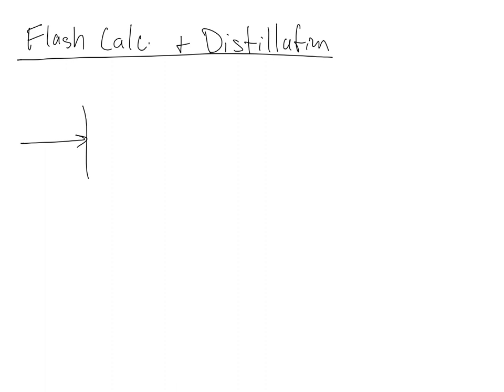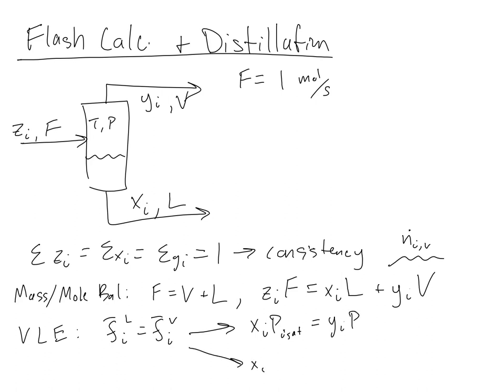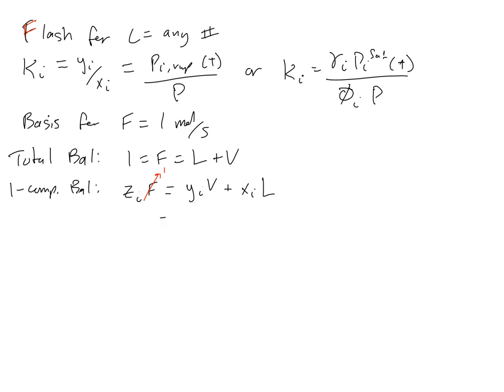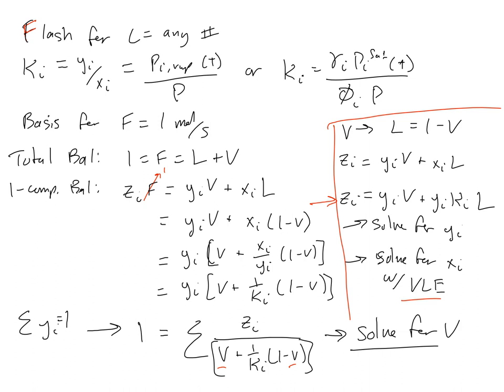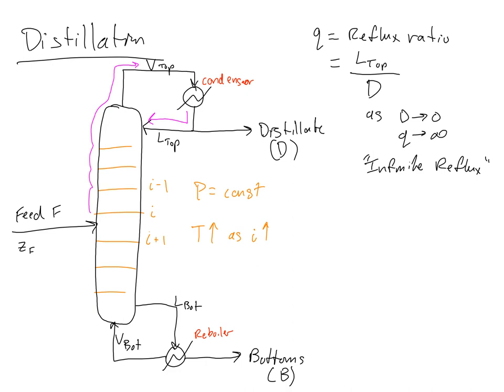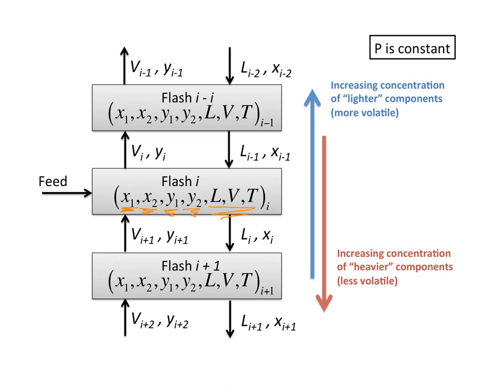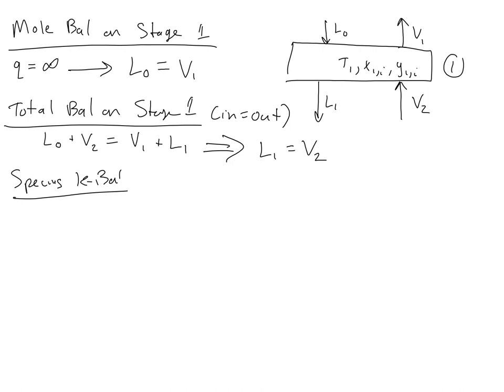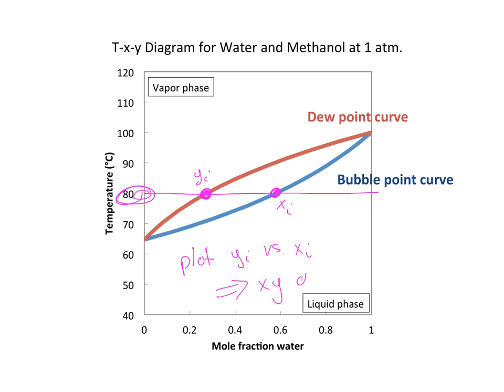Flash and Distillation Calculations (Oct. 20, 2017)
How to perform a vapor liquid equilibrium flash calculation. How many stages are required to separate two compounds in a distillation column at infinite reflux.